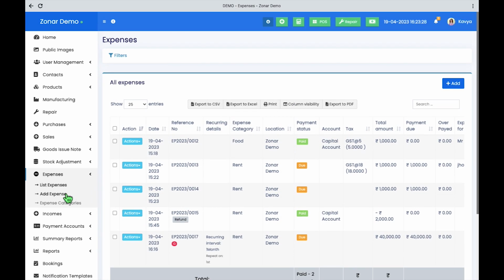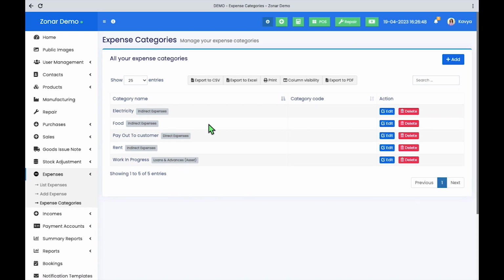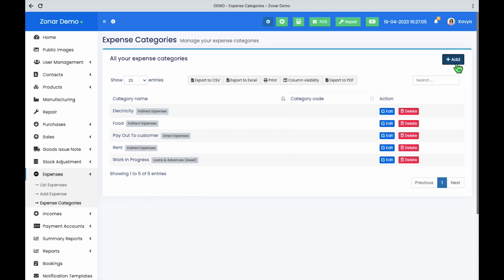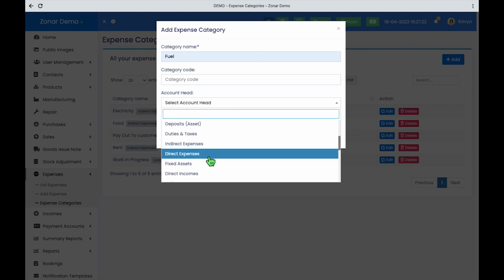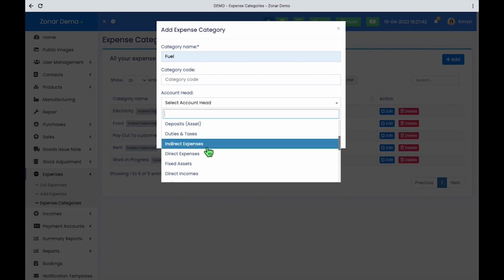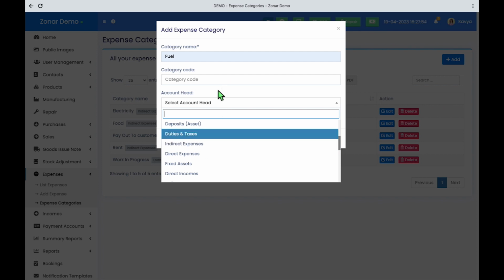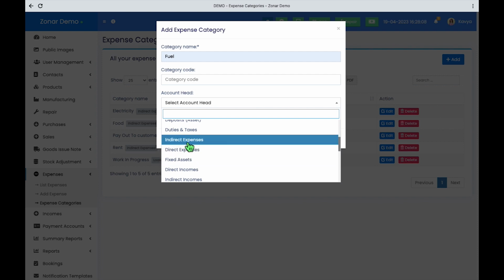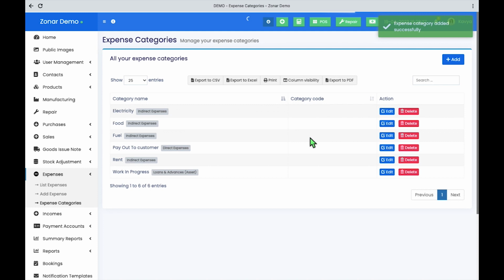How to add an expense category ?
In this tutorial video, you will learn how to add an expense category in the expense management module of ZONAR ERP. Whether you're creating a new category or modifying an existing one, this tutorial will provide step-by-step guidance to help you organize your expenses efficiently.

Our ERP software is a comprehensive solution that offers SMEs with HRM, CRM, project management, asset management, sales and purchase, accounts, and task management modules in one easy-to-use package.

Our tagline, "Anybody Can Learn," reflects our commitment to providing software that is accessible to users of all skill levels. We believe in making software deployment as easy and efficient as possible, and we offer customization and additional support to meet each business's unique needs.

Our step-by-step video tutorials make it easy for users to learn and utilize our software to maximize its benefits. Choose our ERP software to improve your business operations today.